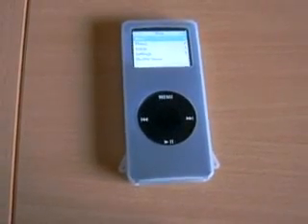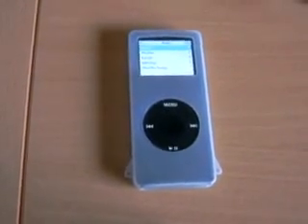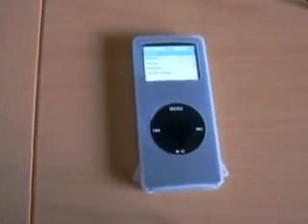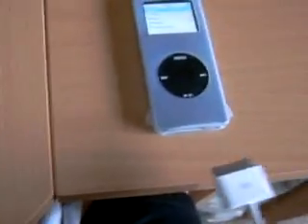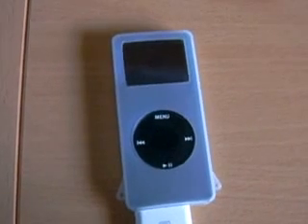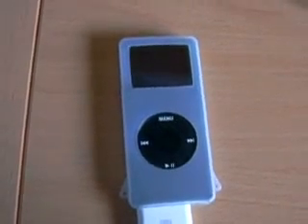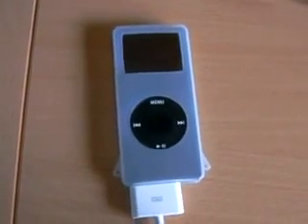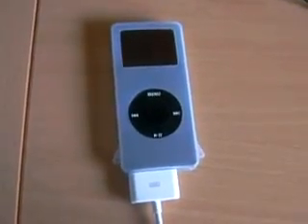how to restore your iPod